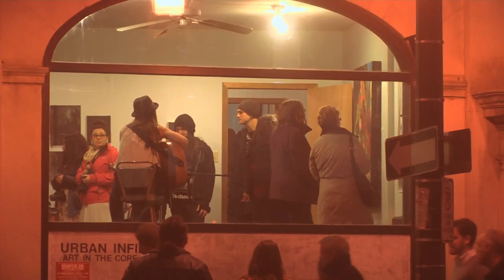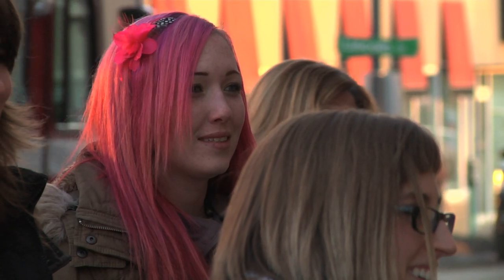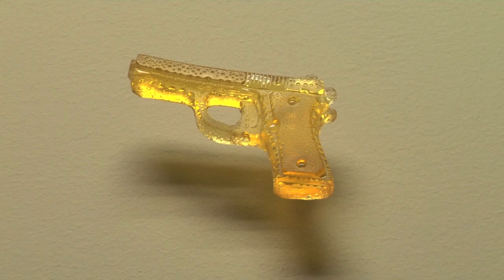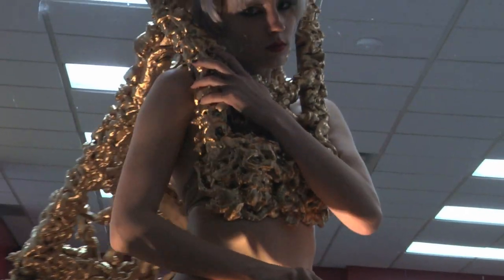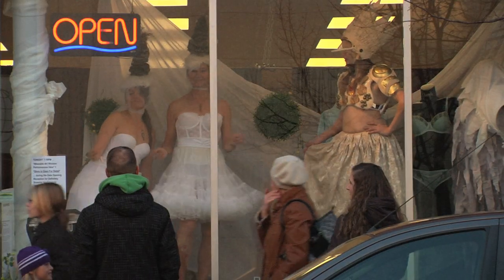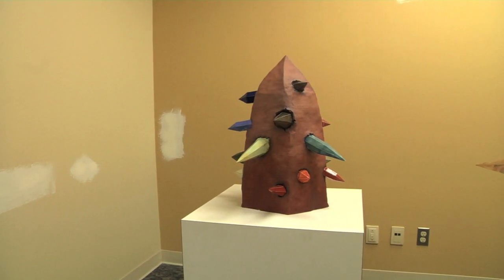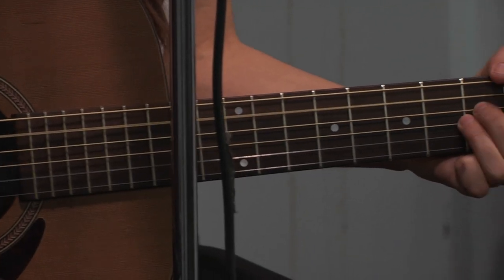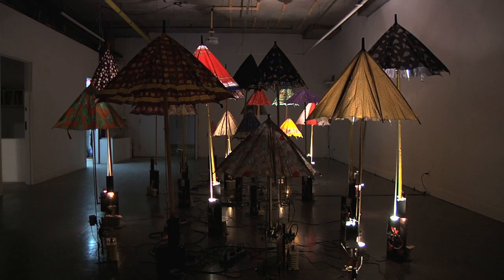Urban Infill 7 [Art in the Core]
Urban Infill is a spring event in Thunder Bay to promote revitalization through contemporary art developed by Definitely Superior Art Gallery.

All of the video content of this video was created by the Broadcasting Television Production Program (BTV) at Confederation College and the music was either produced by BTV or copyright cleared with it's license through Killer Tracks or the artist.